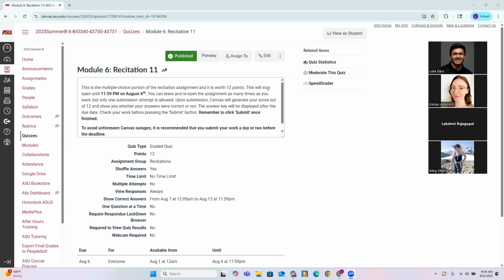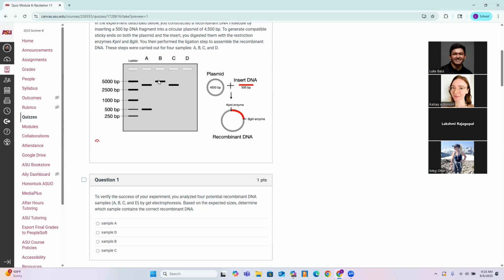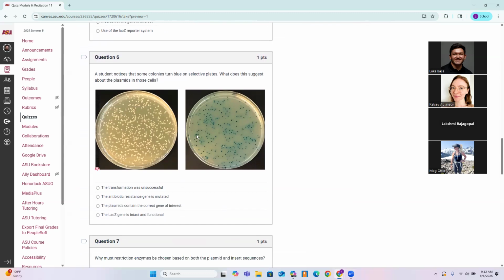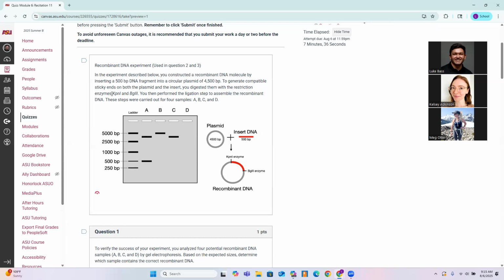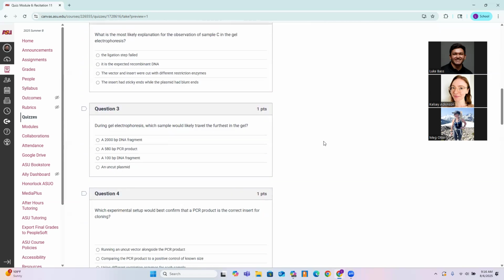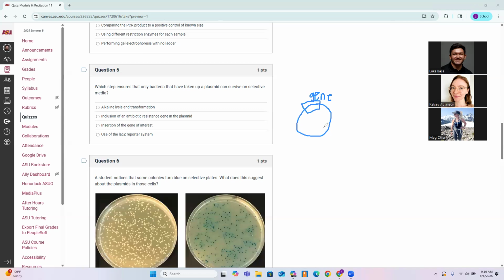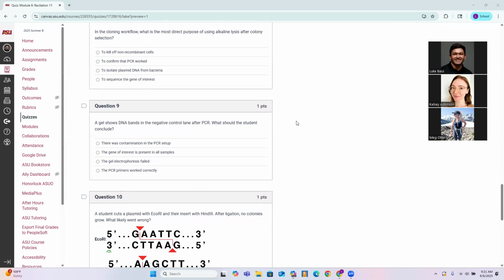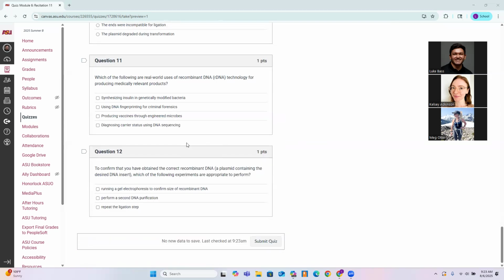8/6/2025 Office Hour Recording